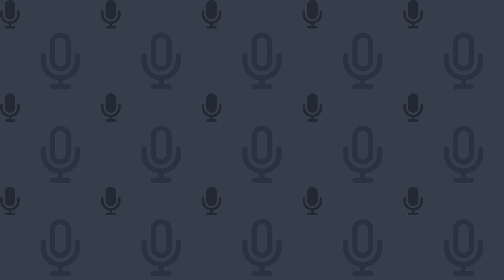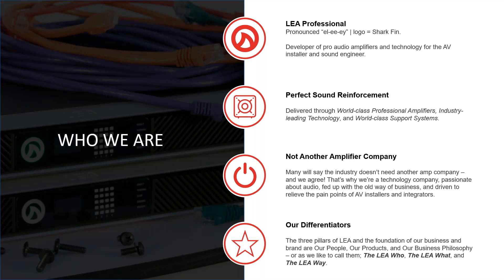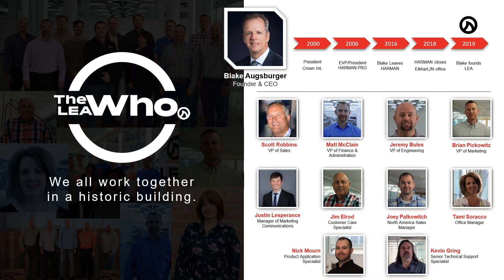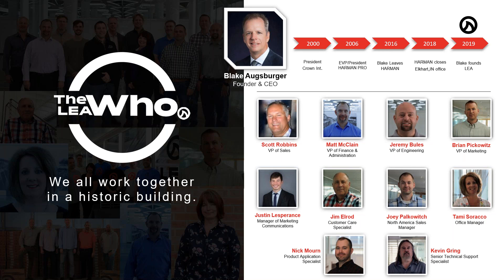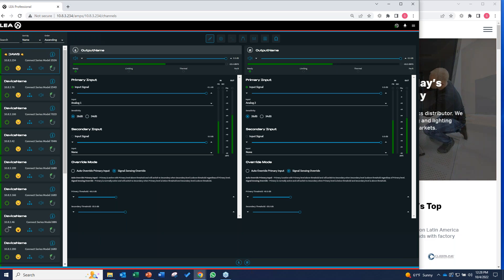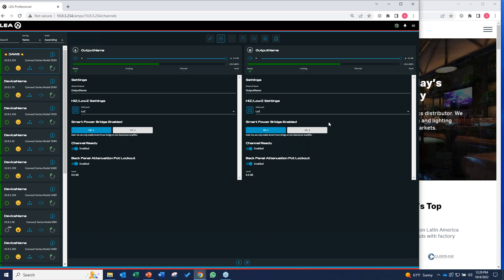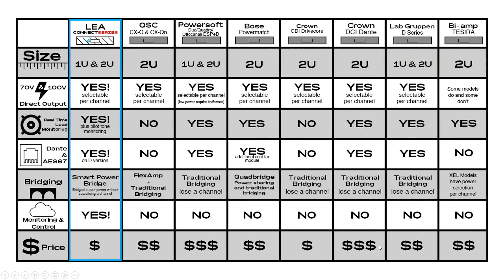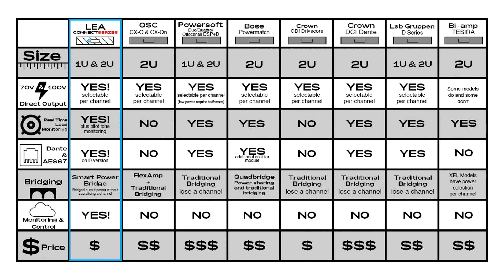LEA Professional - Announcing New Commercial and Professional Amplifiers 10-4-22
Join AVE and the team from LEA Professional and learn how LEA has rapidly moved from a start up company four years ago to a global AV industry powerhouse. LEA has transformed amplification technology by launching a cloud-enabled smart amp with advanced DSP and monitoring capabilities.

This 45-min session will include an overview of the company, a compelling demonstration, and some insight into why LEA has been successful in not only building a great product, but also building a great company.